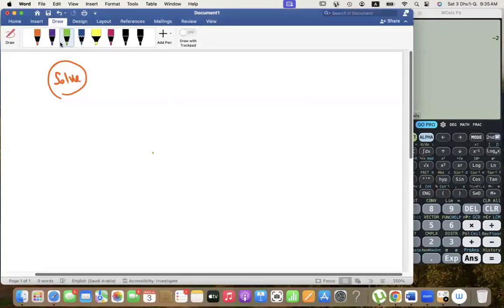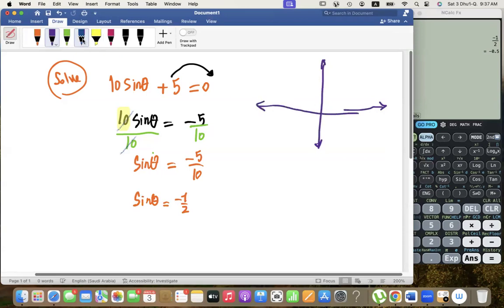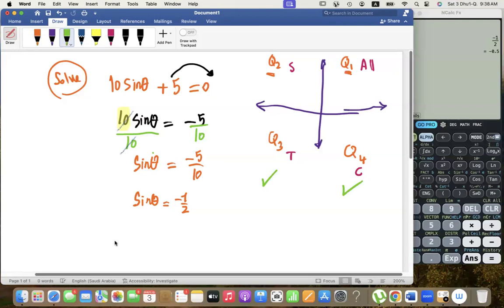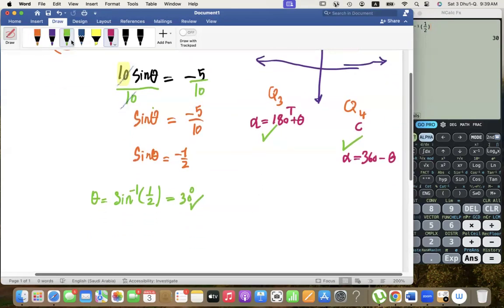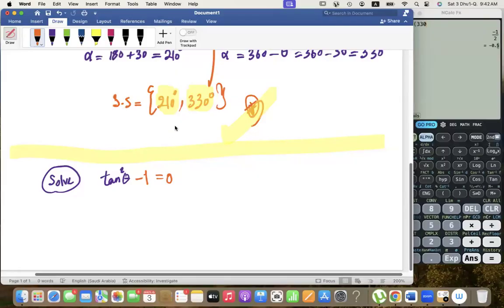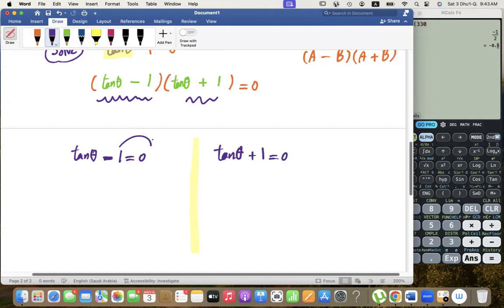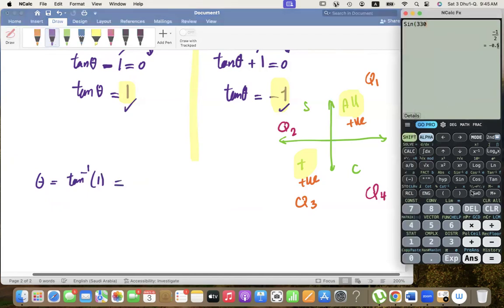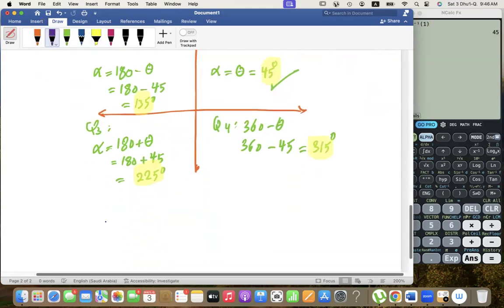Solving trigonometric equations I حل المعادلات المثلثية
solving trigonometric equations ( حل المعادلات المثلثية)
في هذا الفيديو يتم شرح حل المعادلات المثلثية
مع ذكر امثلة توضيحية مناسبة لفهم المعادلات
مستعد لاعطاء دروس خصوصية في الرياضايات فقط تواصل معي عبر منصة خصوصي اونلاين من خلال الرابط التالي: